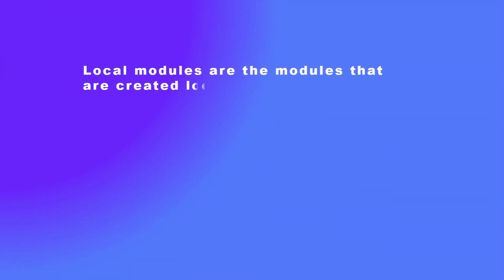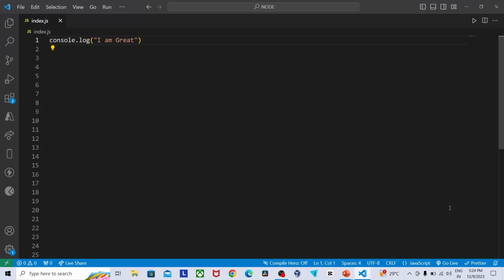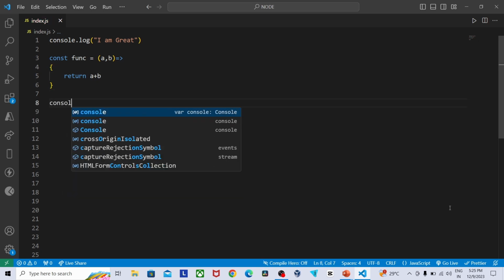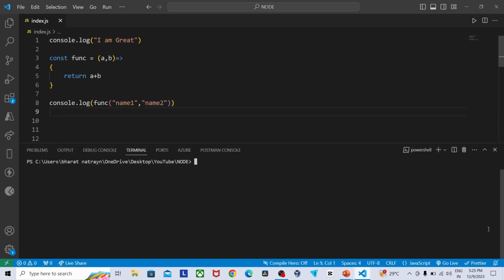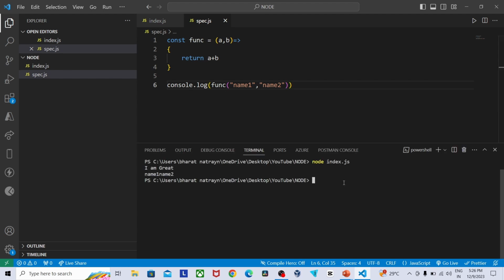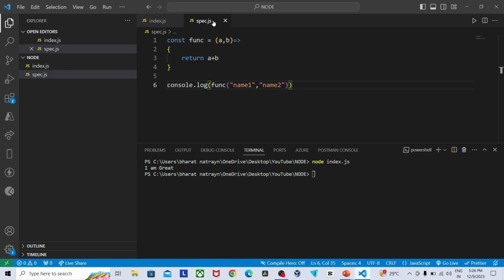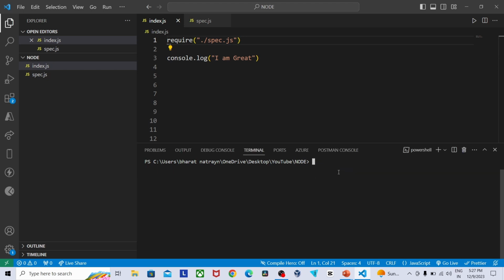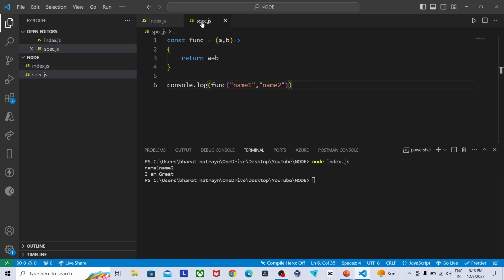NODE.JS TUTORIAL #6 LOCAL MODULE node js tutorial node js node js tutorial for beginners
NODE.JS  TUTORIAL #6 LOCAL MODULE

🚀 Unleash the Power of Node.js Locally! 🌐✨

🎥 Welcome to our latest video on mastering Node.js in a local environment! Whether you're a seasoned developer or just getting started with coding, this module is your ticket to unleashing the true potential of Node.js right on your machine. 🖥️💡

🔥 In this action-packed tutorial, we'll dive deep into the world of local development with Node.js, exploring key concepts, best practices, and hands-on examples that will supercharge your coding journey. From setting up your environment to mastering essential modules, we've got you covered!

🚨 What to expect:
- 🛠️ Setting up a robust local Node.js environment
- 🚀 Exploring the power of local modules
- 🌐 Understanding the magic behind npm
- 💡 Pro tips for efficient local development

Get ready to transform your coding experience and boost your productivity with Node.js like never before! 🚀💻

👩‍💻 Whether you're building web applications, APIs, or diving into server-side scripting, understanding local development is the game-changer you've been waiting for. Don't miss out on this golden opportunity to level up your Node.js skills and code like a pro! 💻🔗

🔗 Ready to elevate your coding game? Hit play now and embark on a journey to Node.js mastery! 🛎️📲

💬 Have questions or want to share your thoughts? Let's build something amazing together! 🚀🌟